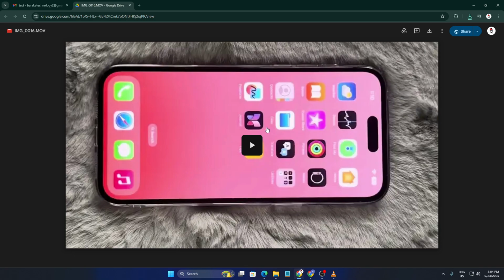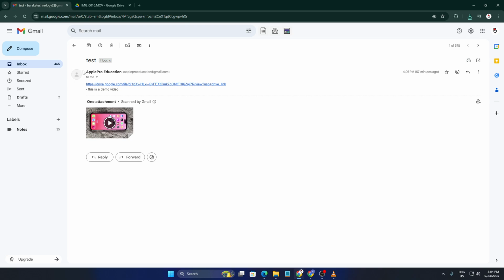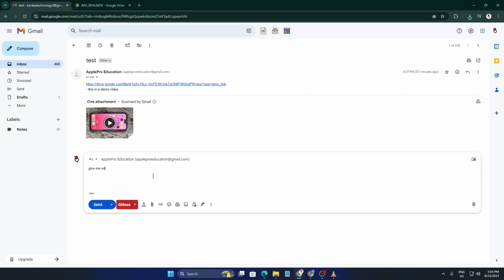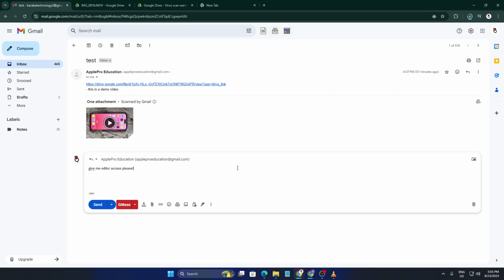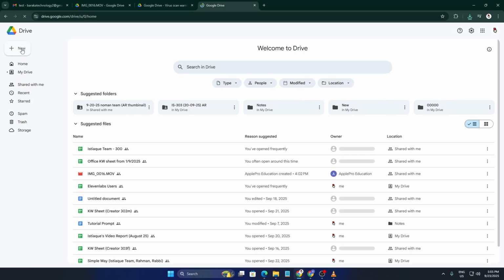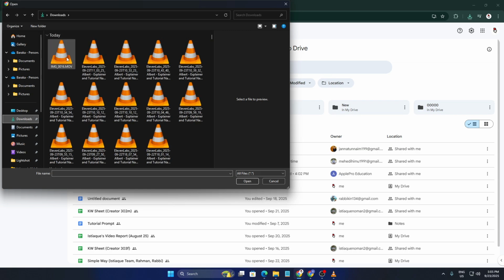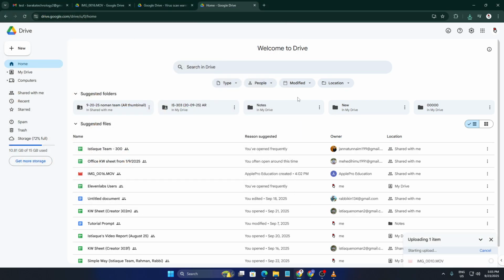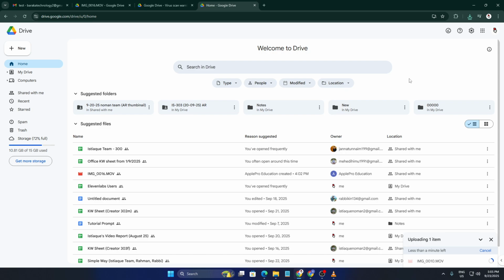How to Upload on Google Drive Shared Link - 2025 (Simple Tutorial)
How to Upload on Google Drive Shared Link
In this video, How to Upload on Google Drive Shared Link, you’ll learn the quick and easy way to add files to a shared Google Drive folder. This step-by-step guide explains how to upload documents, photos, or videos using a shared link, making collaboration simple and efficient. Whether you’re working on group projects, sharing files online, or managing cloud storage, this tutorial will help you use Google Drive effectively.